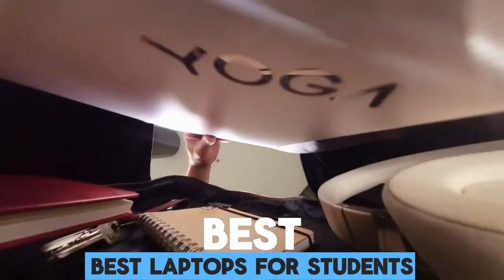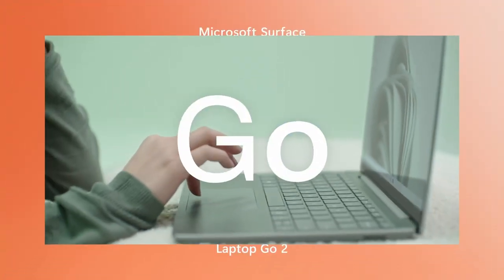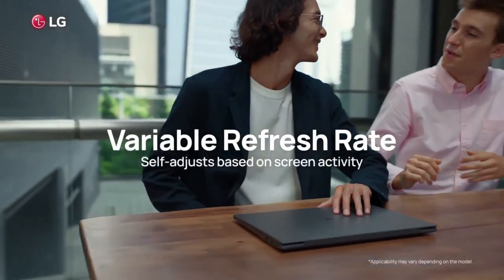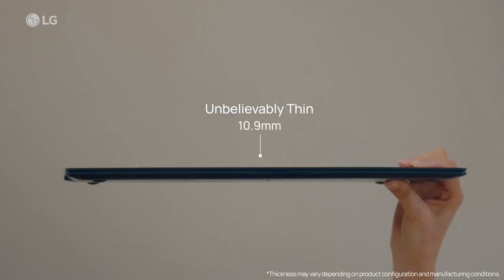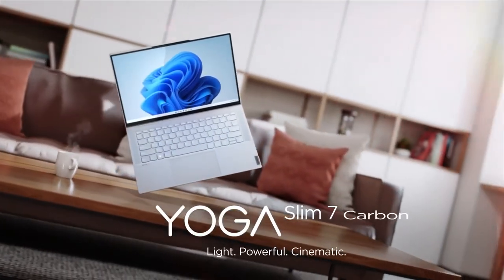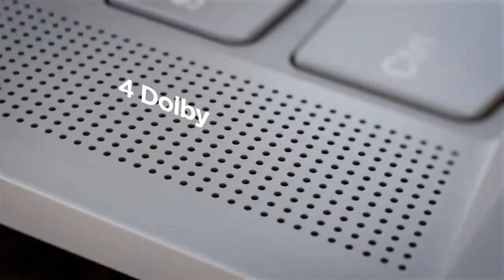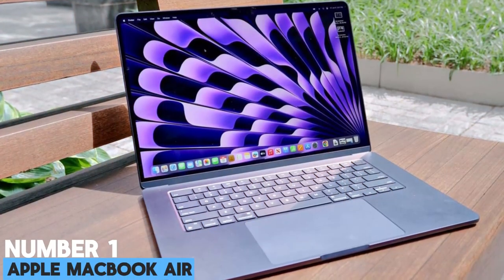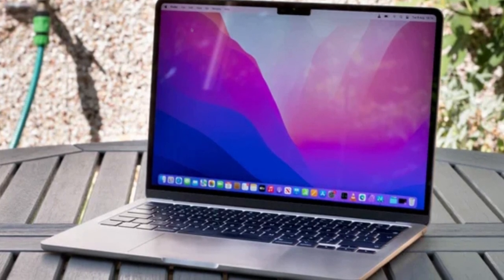Best Students Laptop In 2024 - Don't Choose Wrong...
► 5.Microsoft Surface Laptop Go 2
► 4.LG Gram
► 3.Lenovo Yoga Slim 7i Carbon